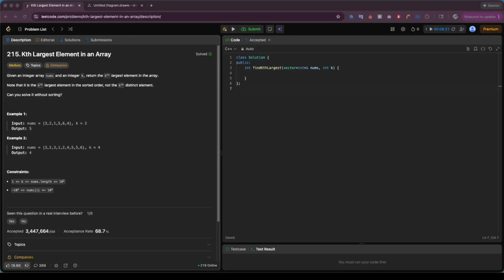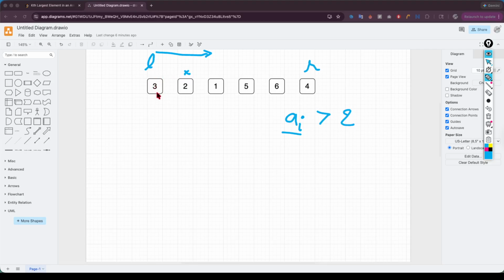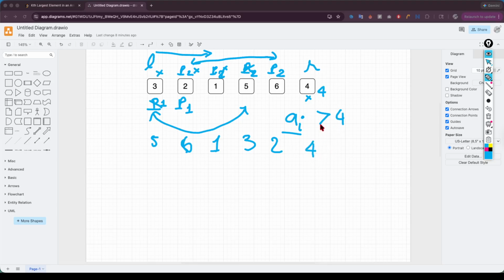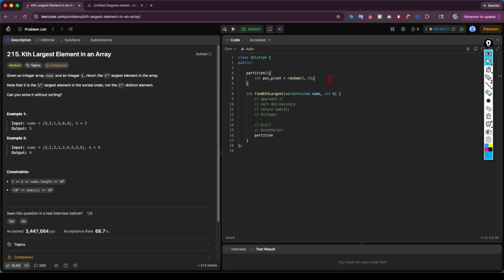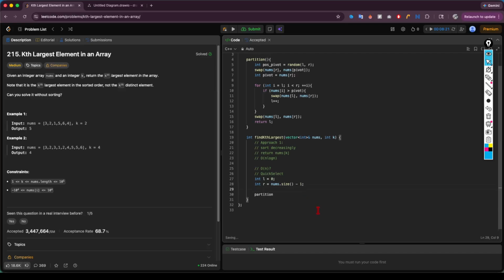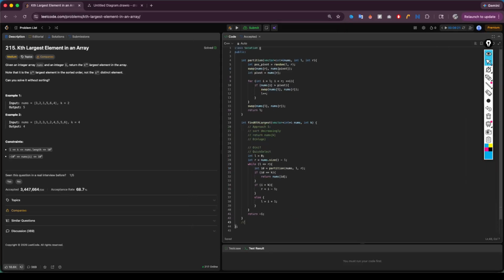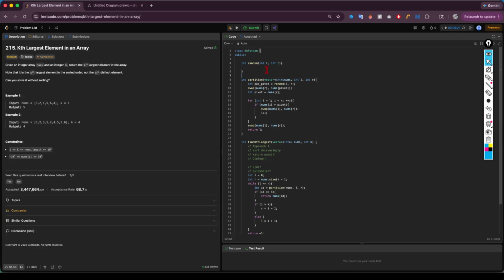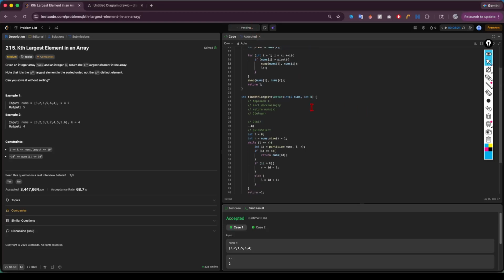215. Kth Largest Element in an Array - C++ (Quick Select, Quick Sort)